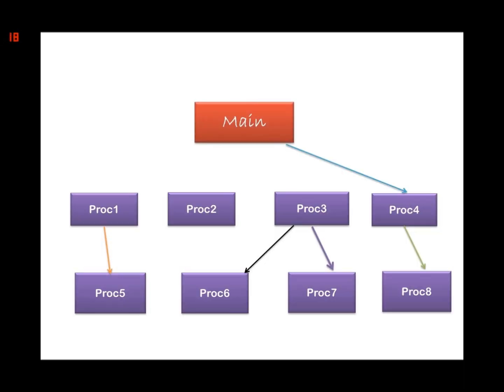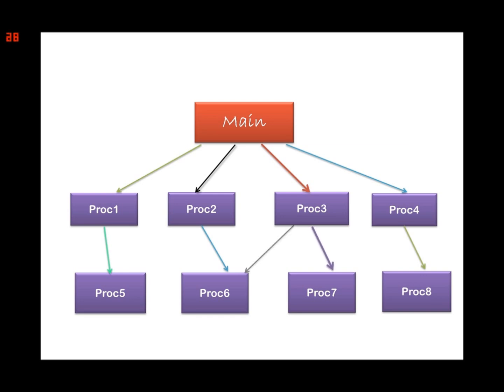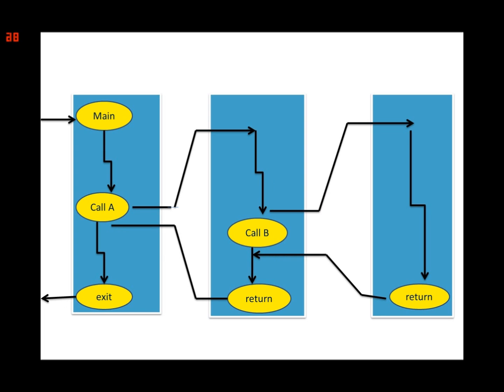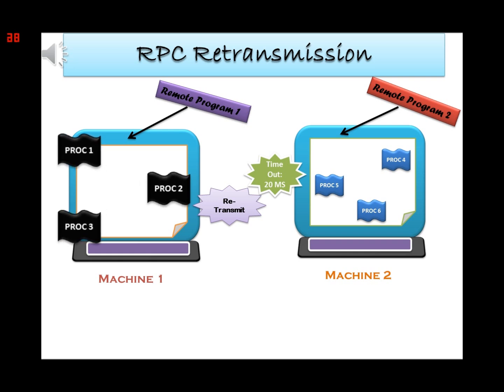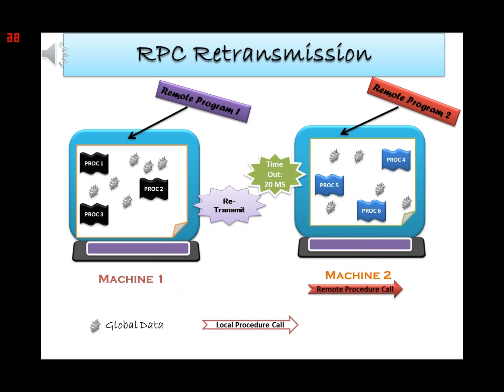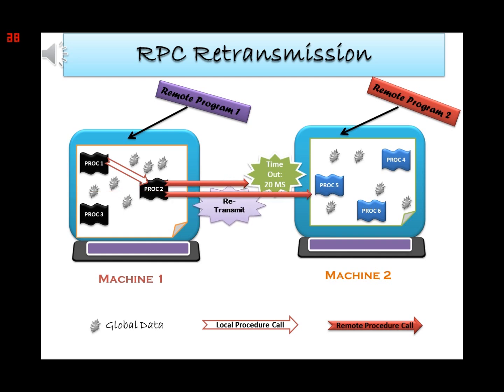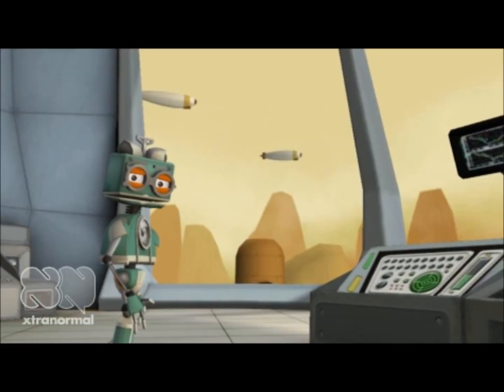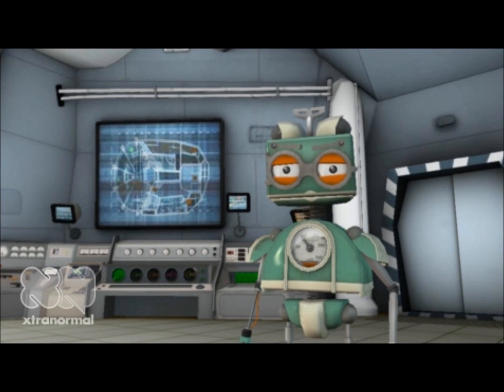Remote procedure call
Illustration of remote procedure call